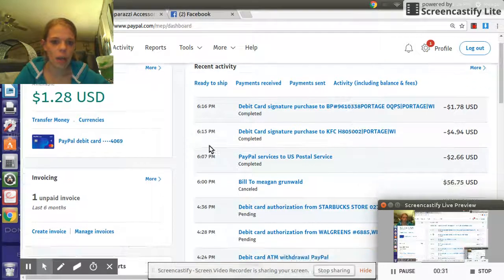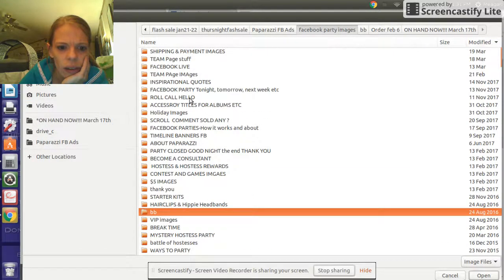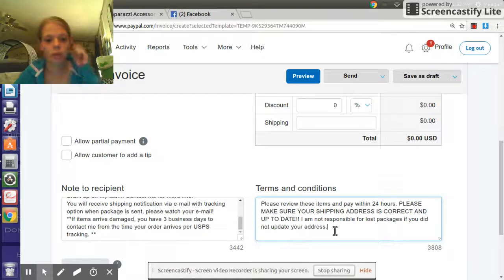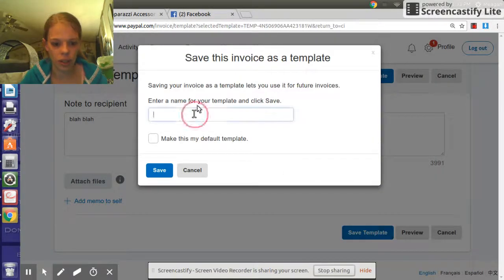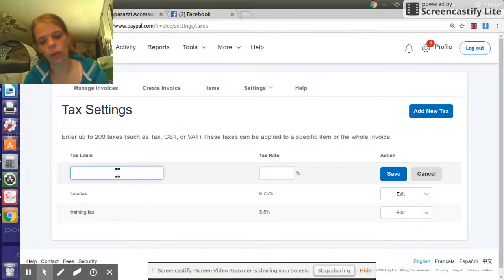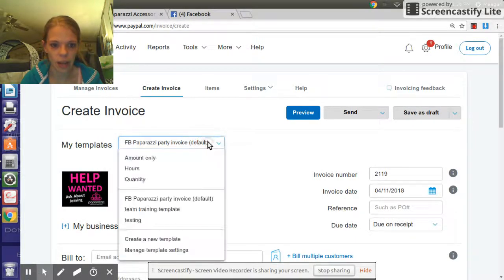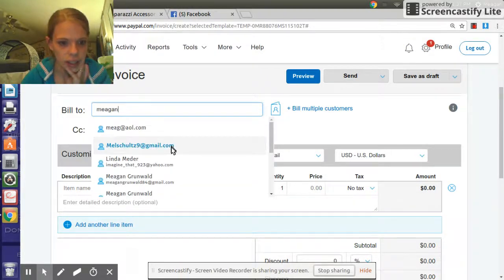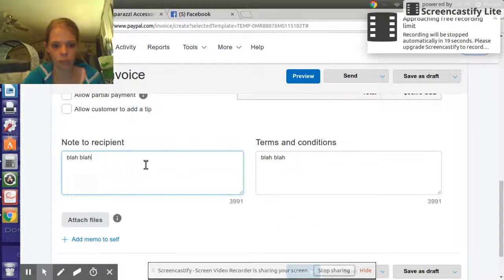*Training Video #7* Paypal Invoicing templates